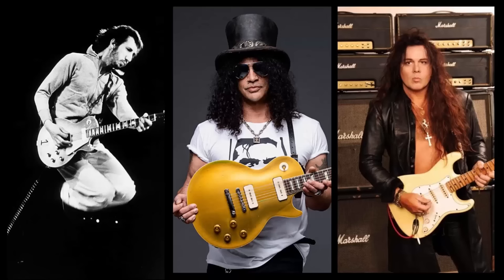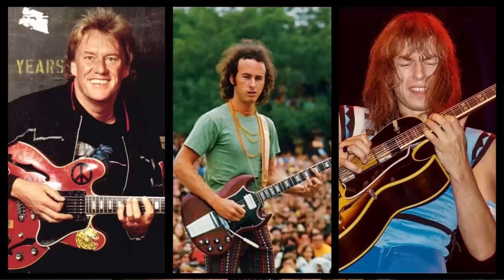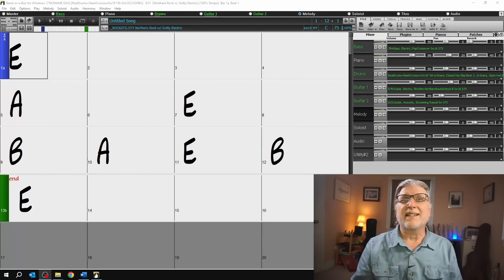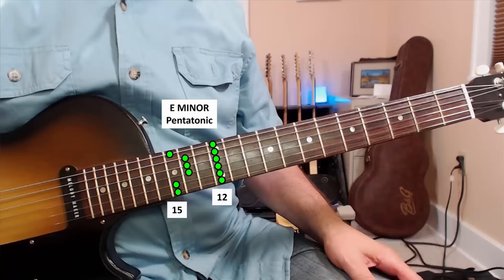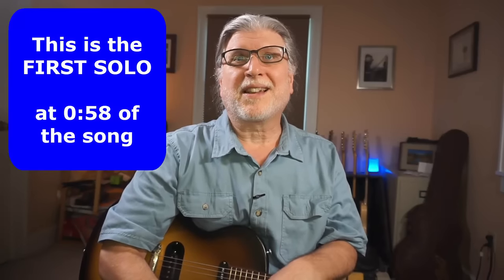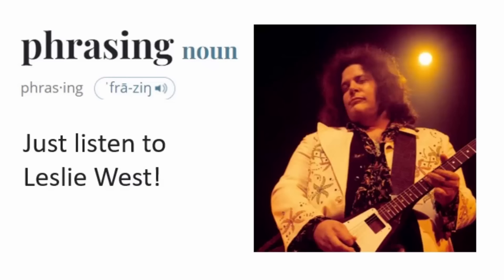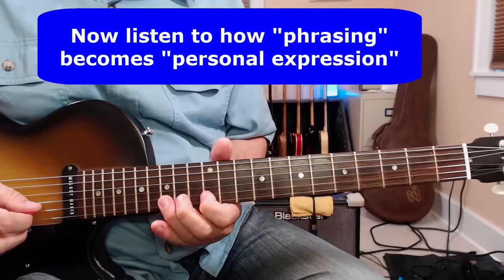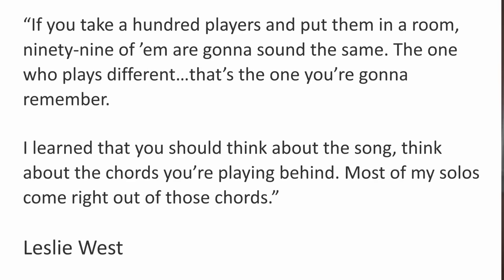His SNEAKY Tricks will Transform Your Play – And Quickly!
Become a Mark Z Member!